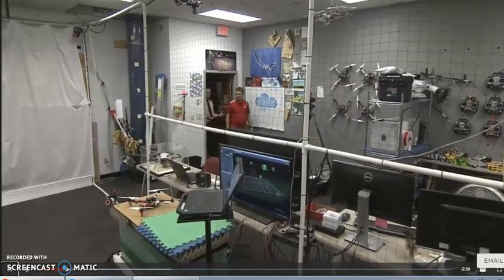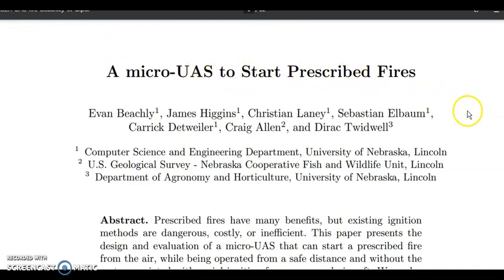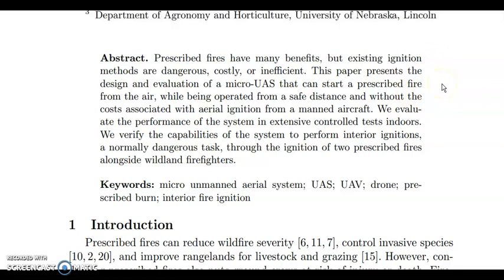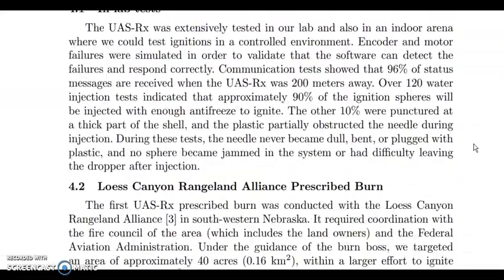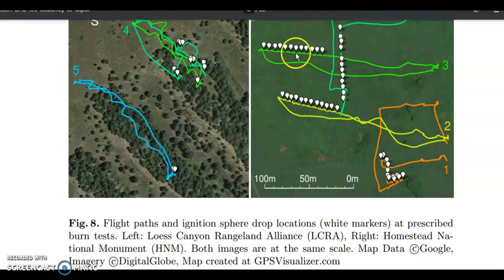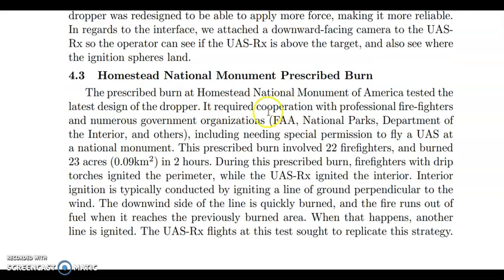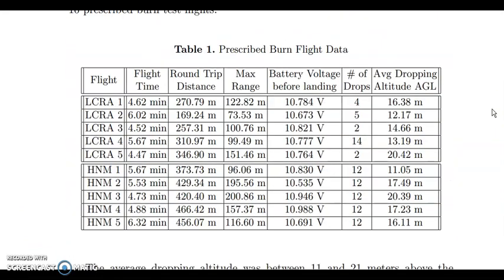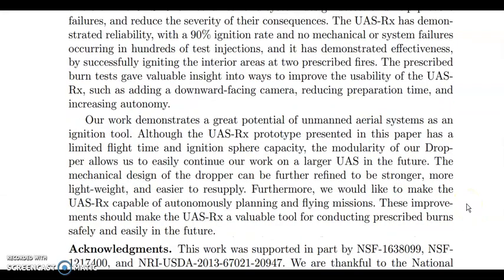FIRE STARTING TECH...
WHAT YOU MAY THINK IMPOSSIBLE.. IS POSSIBLE.